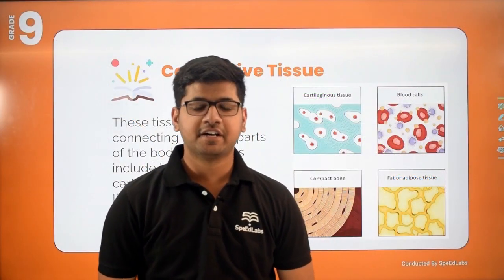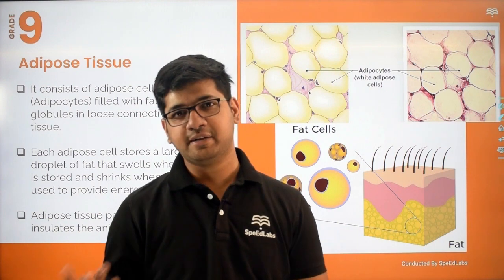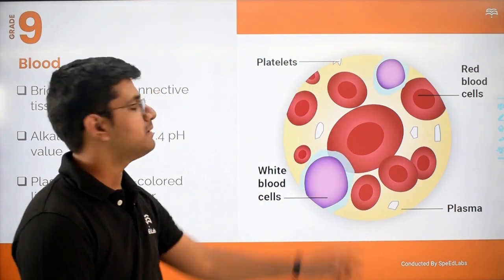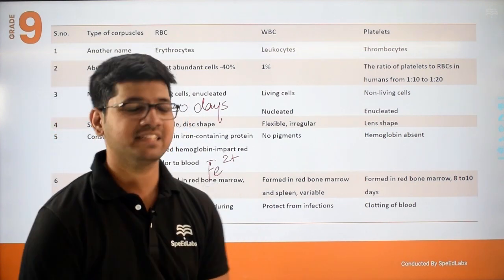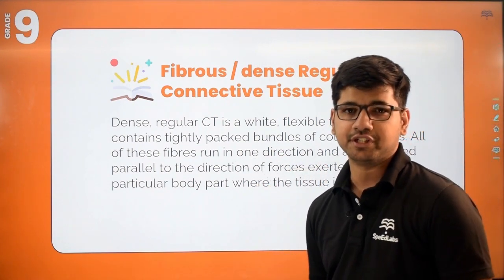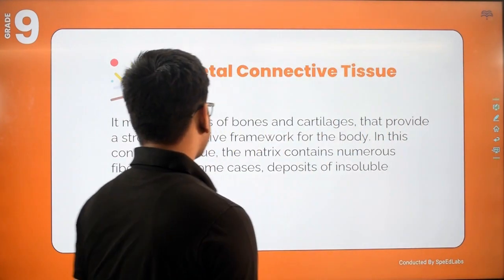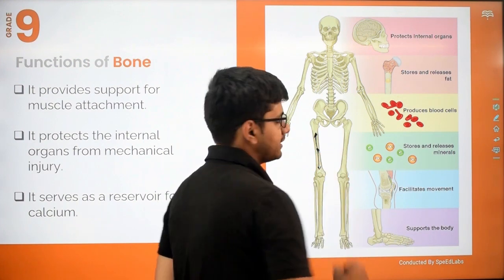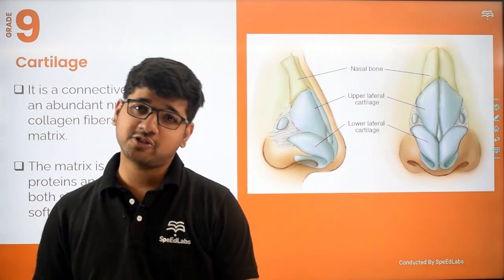CBSE\ICSE || Biology || Grade 9 || Tissues || Connective Tissues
Connective tissue of the chapter tissues from cbseboard grade 9 is covered in this video.
The following topics were covered in this lecture:
1. Loose/areolar connective tissue
2. Adipose tissue
3. Fluid/vascularconnectivetissue- Blood and Lymph
4. Fibrous / Dense Regular Connective Tissue- Tendons and ligaments
5. skeletal  Connective Tissue- bones  and cartilage